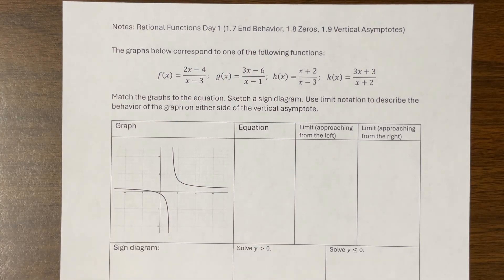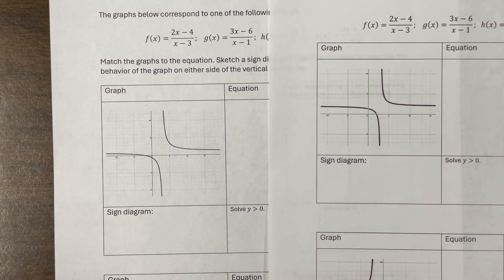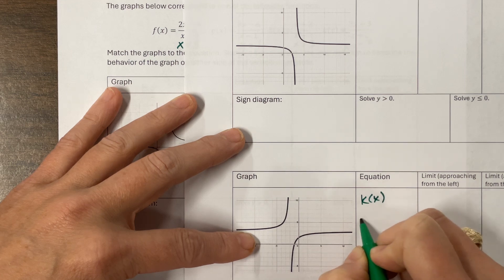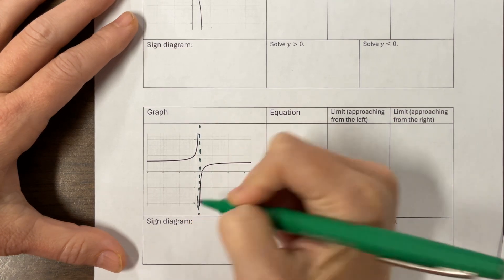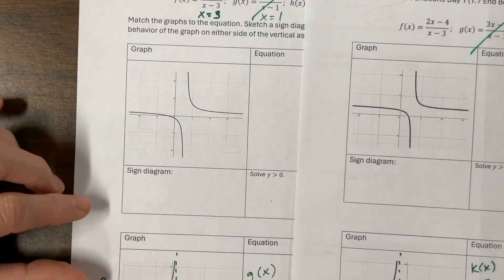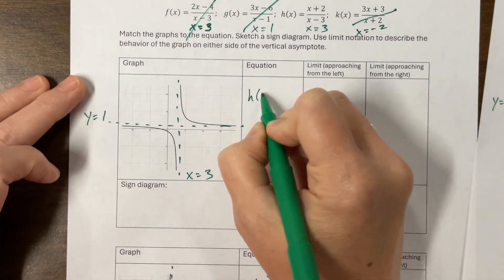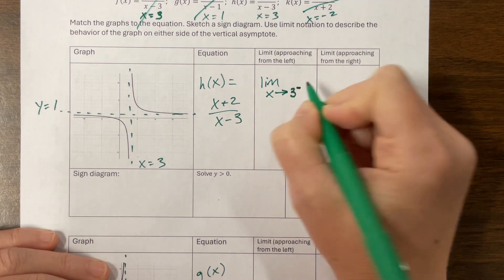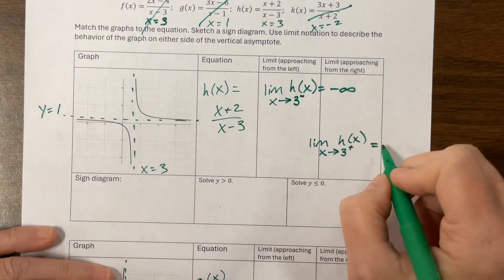AP PreCal (24-25) 1.7, 1.8, 1.9 Rational Functions second of two videos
Ms. Kosh teaches zeros, inequalities, and limits approaching vertical asymptotes in rational functions.. This is the second of two videos for the first day of rational functions.